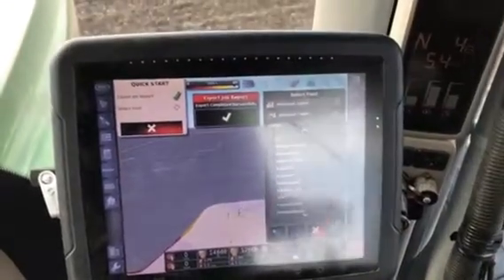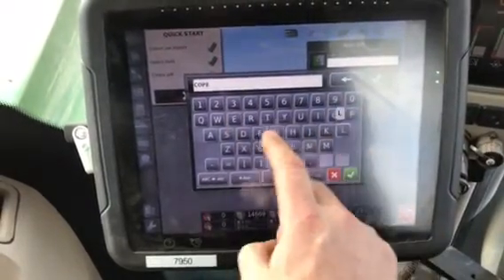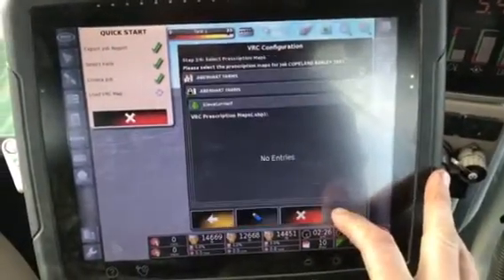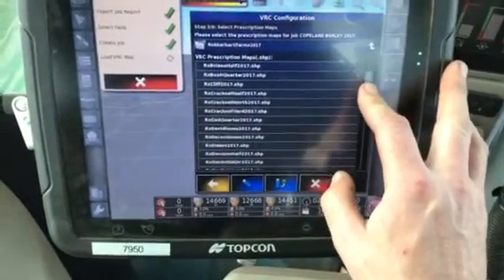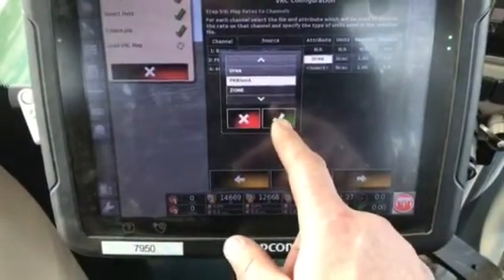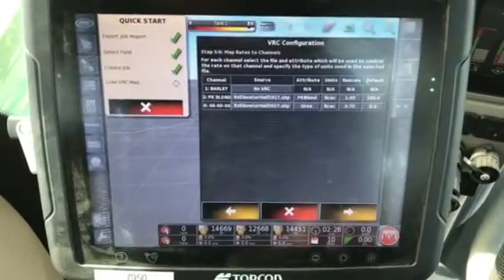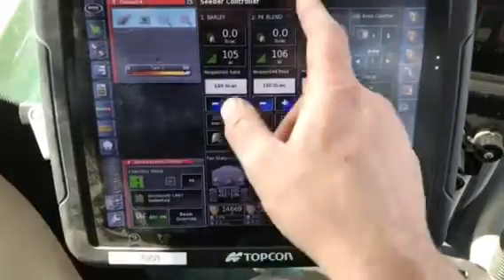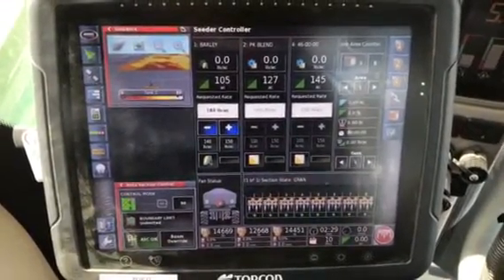Loading X30 Step 2 Job and VR setup Aberhart Farms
Instructions for Setting up a new field job and VR prescription file in X30